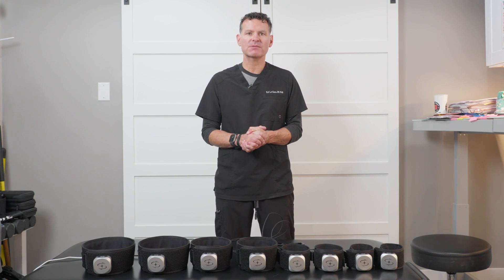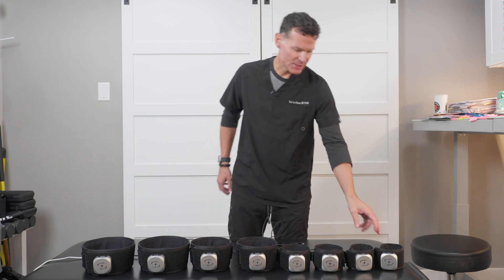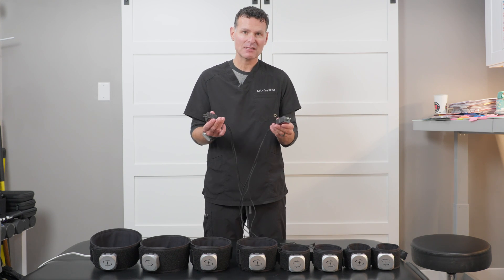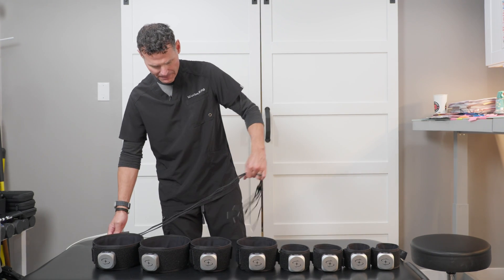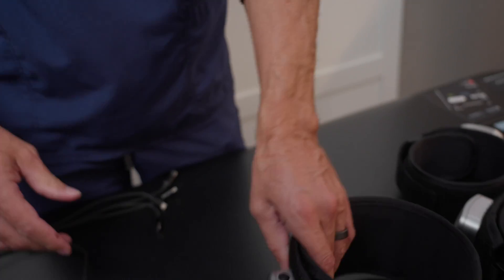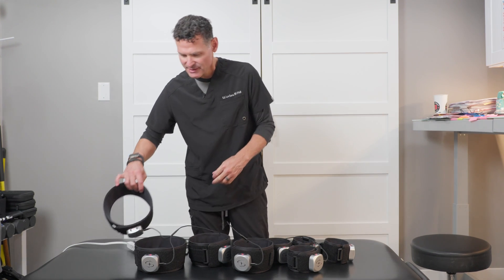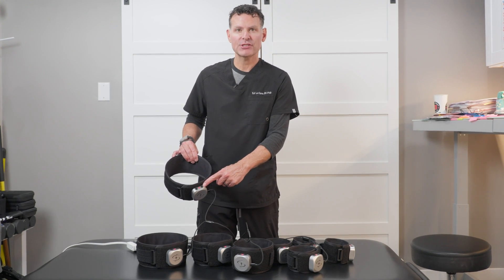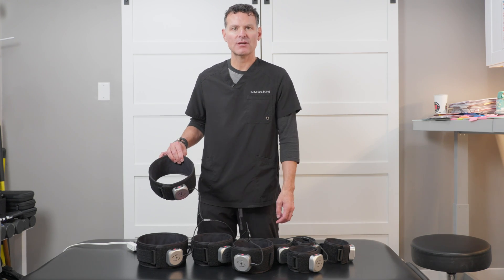SmartCuffs Gen4 Introduction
Dr. Le Cara describes the SmartCuffs Gen4 cuffs.  These cuffs are an upgrade from the Gen3 Cuffs because:
1. Pump and doppler are built into the cuff
2. An App controls the cuff
3. Able to determine Limb Occlusion Pressure (LOP) without an external doppler.